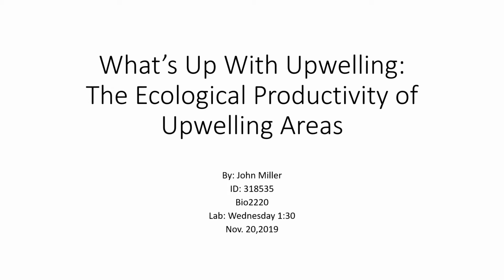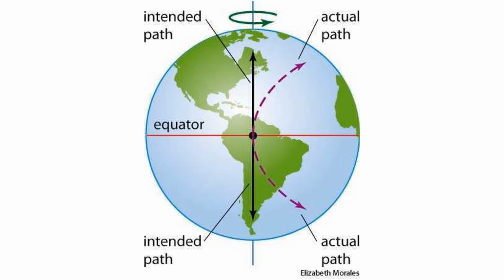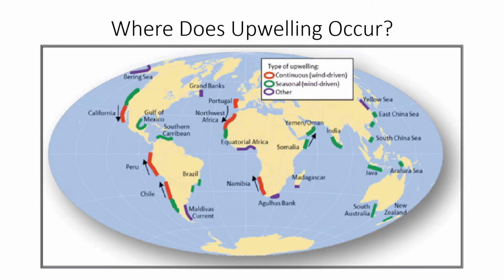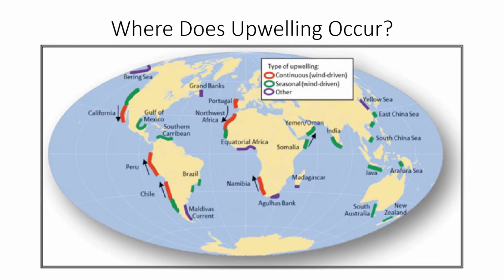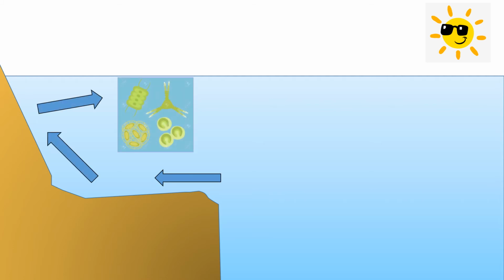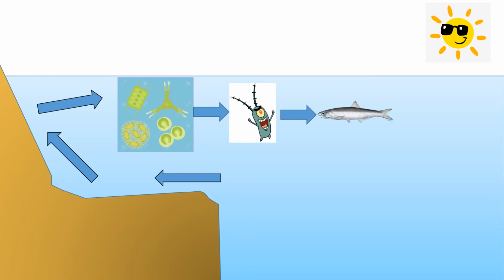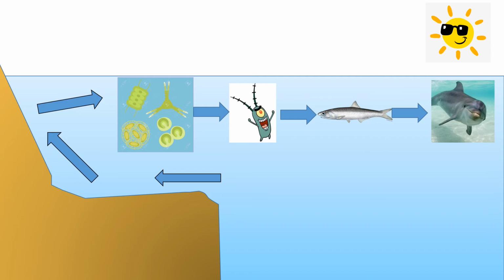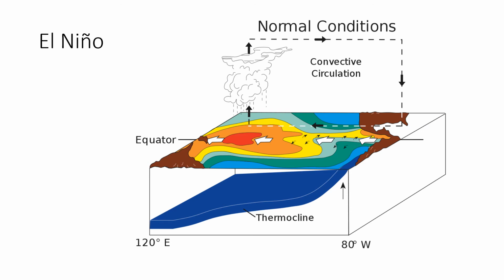Ecological Productivity in Upwelling Areas (Final)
john miller ID: 318535 BIO2220